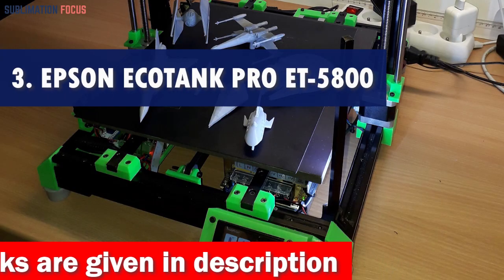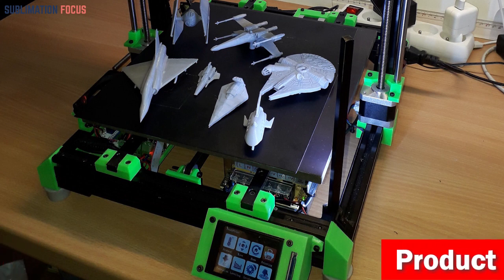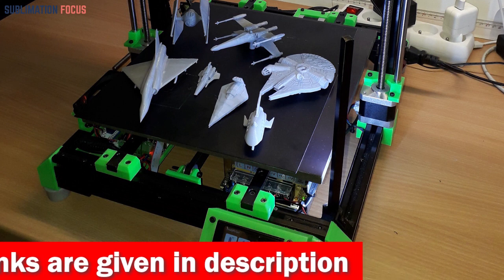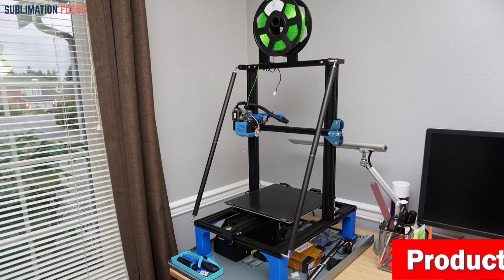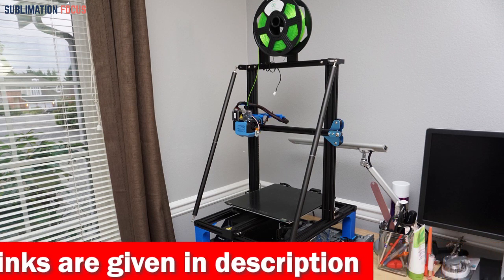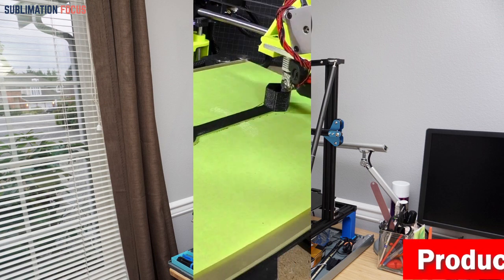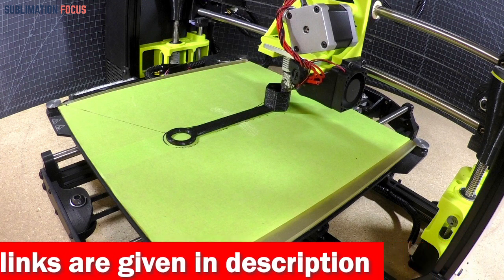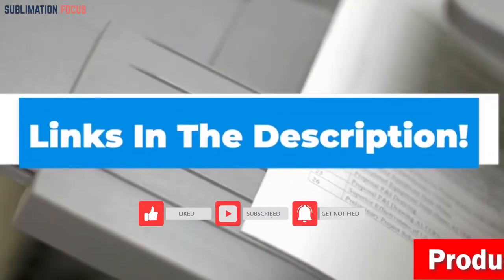Official FLSUN V400 3D Printer | In-depth Review 2024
(Amazon)

If you've been on the hunt for the fastest 3D printer to create incredible helmets and unleash your creativity, look no further than the FLSUN V400! This cutting-edge 3D printer is packed with features that make it the best choice for helmet enthusiasts. The FLSUN V400 boasts an unparalleled printing speed, clocking in at a mind-boggling 400mm/s, thanks to its 3 x 48W High Power stepper motors and the pre-installed Klipper Firmware Pad. Say goodbye to endless hours of waiting for your masterpiece to materialize – with this printer, you can save more than 70% of printing time! Not only is it fast, but it also maintains impeccable molding precision quality, leaving you with stunningly detailed and flawless helmet prints. Its impressive large printing size of Φ300mmX410mm ensures you can craft helmets in all their grandeur. The High-Speed Integrated Dual-Axis Linear Guide guarantees exceptional printing accuracy and stability, all while reducing noise, ensuring your helmet creations come out just as you envision. Versatility is the name of the game with the FLSUN V400. The All Metal Direct Drive Extruder and 300℃ High-temp Nozzle allow you to explore a wide range of filament options – from PLA and ABS to TPU and more. This means you can experiment with different materials to achieve the perfect look and feel for your helmets. Ease of use is paramount, and the FLSUN V400 doesn't disappoint. With its Auto-Leveling System and Steel Spring PEI Sheet Bed, you'll have hassle-free calibration and smooth model removal. But that's not all! This 3D printer comes with fantastic features like Filament Detection Sensor, Three Axis Linkage Technology, and a sturdy All Metal Frame Structure, ensuring stability during high-speed printing. In conclusion, the FLSUN V400 3D Printer is the ultimate choice for helmet makers who seek the fastest, most reliable, and versatile tool to bring their creations to life. Unleash your imagination, enjoy instant high-speed printing, and experience the joy of creating incredible helmets with this top-notch 3D printer!
Best 3d printer helmets
Official FLSUN V400 3D Printer | In-depth Review 2023
Bes 3d printer for making headgear
Best 3d printer for making helmets
Top 3D printer in 2023
Best helmet 3d printer
Bes 3d printer for small business
User-friendly 3D printer for beginners
Best professional-grade 3D printers
Best 3d printer for making cosplay
High-quality 3D printer for helmets
Best budget-friendly 3D printer in 2023
2023 best 3D printer for helmet makers
Cheap 3d printer for creating helmets
Best 3d printer for thermoforming helmets
Best 3D printer for creating custom-fit helmets
Best 3d printer for making full-face helmets
Most reliable 3D printer for helmet printing